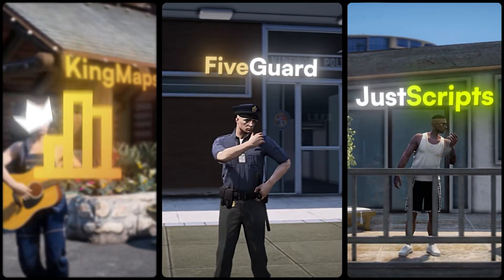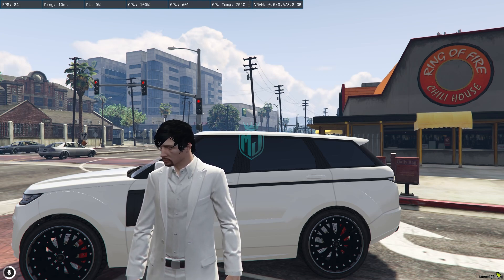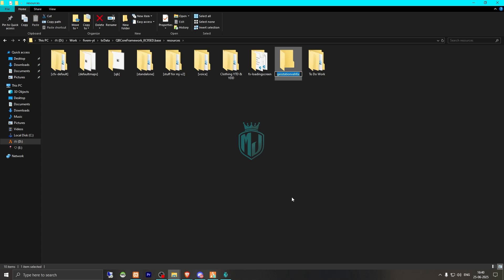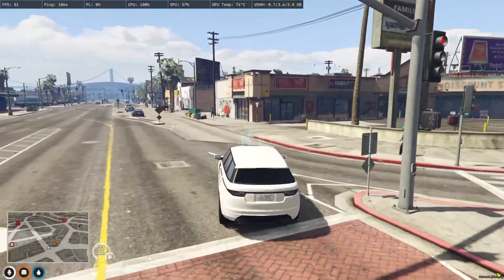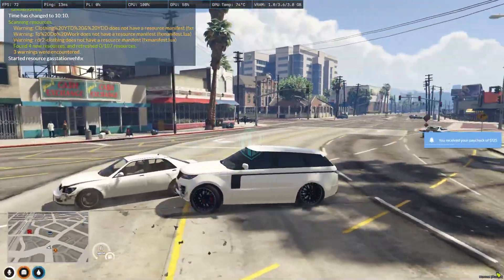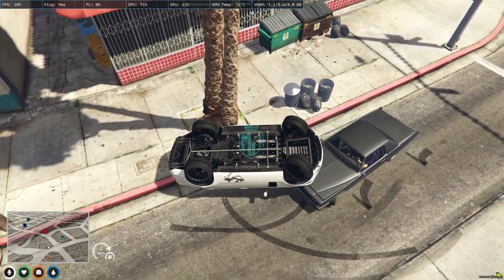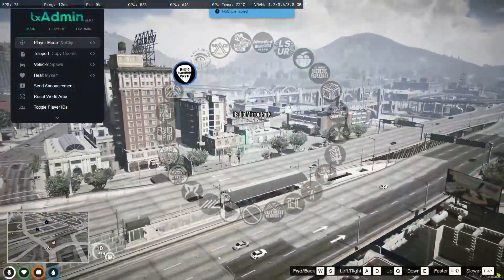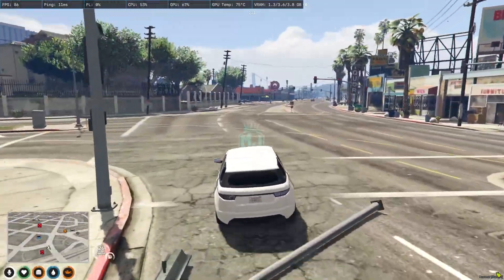[FREE] 🚗 NFS-Inspired Gas Station Repair 🔧 | STANDALONE | MJ DEVELOPMENT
### 💻 My Setup